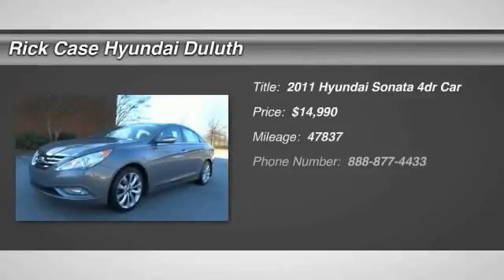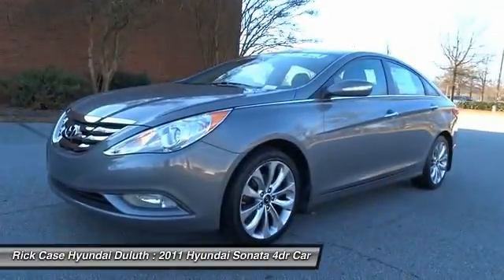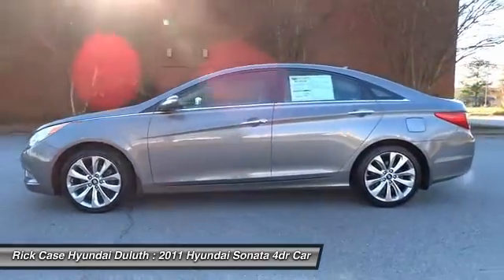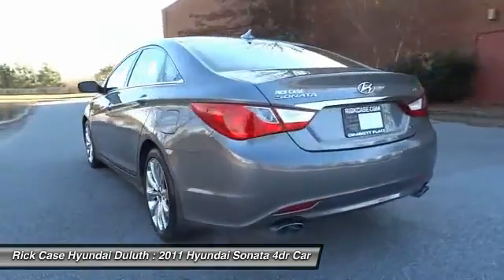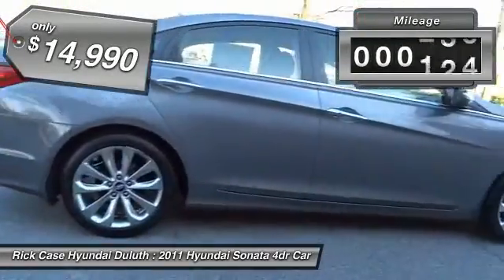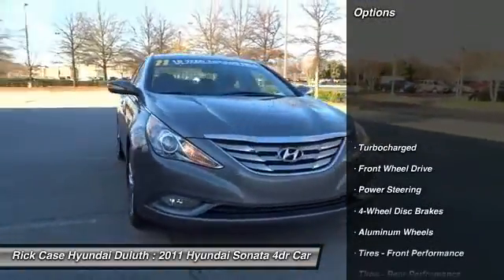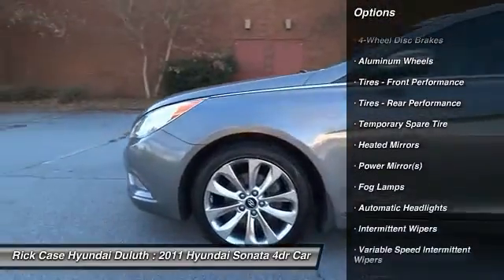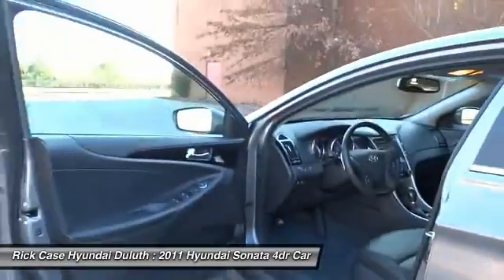2011 Hyundai Sonata YFH194665A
2011 HYUNDAI SONATA Duluth,, GA
Stock# YFH194665A

10 year 100k powertrain warranty.